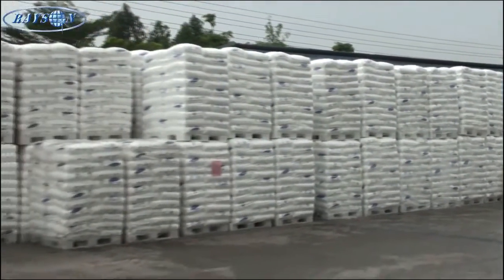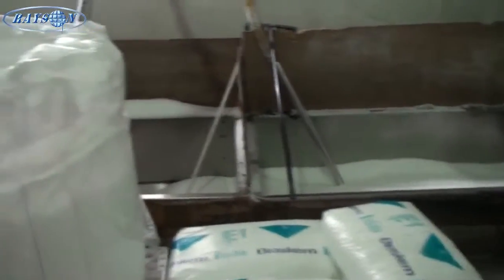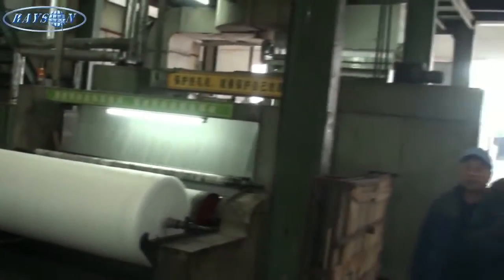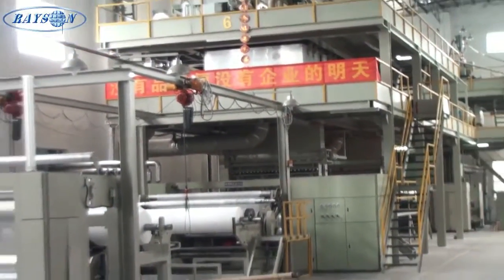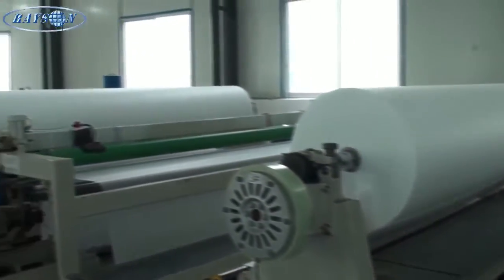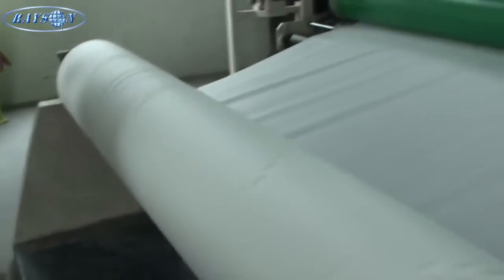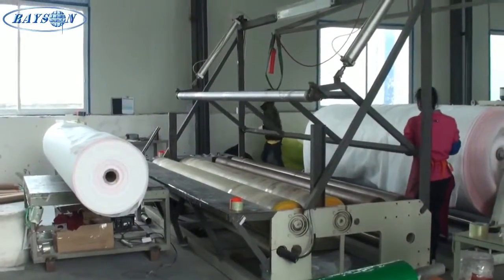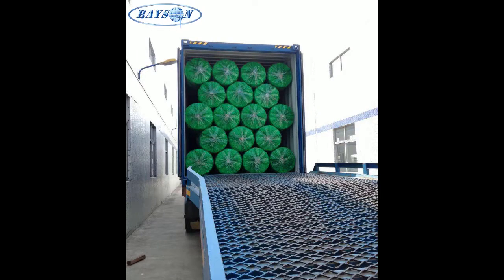High Speed PP Spunbond Nonwoven Fabric Production Line/Machine - Chinsese Reifenhauser Technology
KEHUAN is one of the leading manufactures of complete NONWOVEN LINE worldwide Based in China. We enable our clients to produce nonwoven fabrics economically, reliably and sustainably.

We mainly manufacture Spunbond nonwoven lines such as SSS, SS, S and Spunmelt lines such as SSMMS, SMMS, SSMS, SMS. The maximum speed of the lastest SSMMS line has reached up to 600m/min, the optimum grammage range will be from 8 to 80gsm with high technical performance.

With over 30 core technologies and technical patents, we have released multiple first China's own designed spunbond and spunmelt composite lines. And up to now, over 500 lines have been provided to over 20 countries and regions.

KEHUAN NONWOVEN LINES are designed and manufactured in accordance with individual customer requirements. Their possible area of application therefore is correspondingly wide. Such as: Hygiene, Medical, Filtration, Packaging, Furniture, Agriculture, Geotextiles, Structural engineering, Automotive fields.

Our Machines use German Reifenhäuser REICOFIL 3/4 technologies, which will help you to produce excellent Nonwoven with lower investment and improve market competitiveness.

Our machines have been exported to Italy, Russia, Moldova, Ukraine, South Korea, Japan, Poland, South Africa, Pakistan, India, Vietnam,.etc.

Kehuan own 3.7m SMS, 2.4m SSMMS, 3.2m SSMMS machines running in factory to produce high quality nonwoven for Medical, Hygiene, Industrial applications.

SSMMS/SMMS/SSMS/SMS hydrophobic
SSMS/SMS hydrophilic
SSS hydrophilic
SSS ultra-soft
Meltblown

Welcome to us!
Papilio Lee